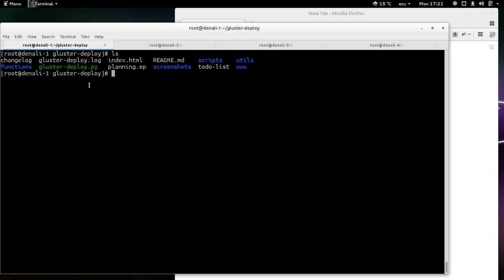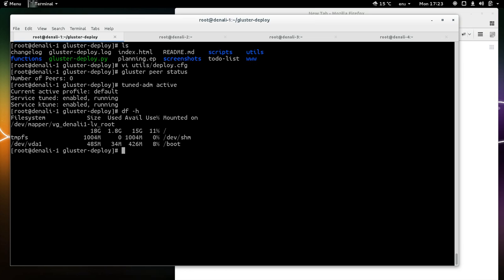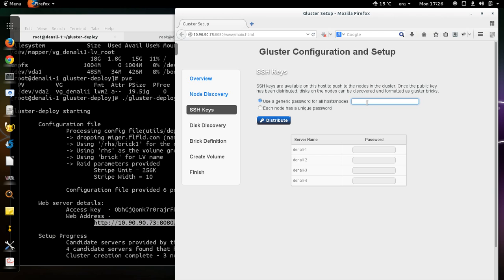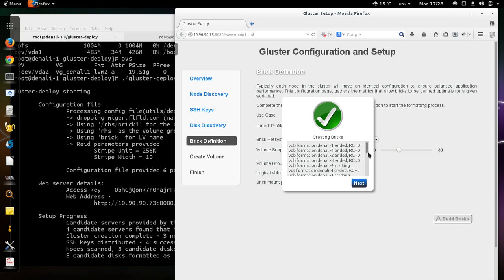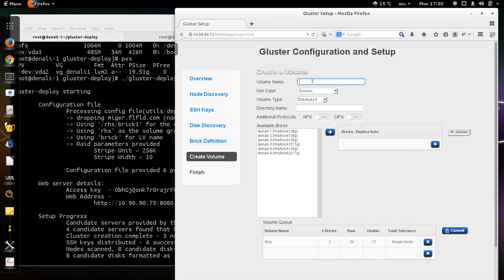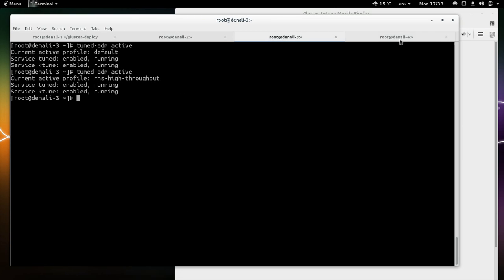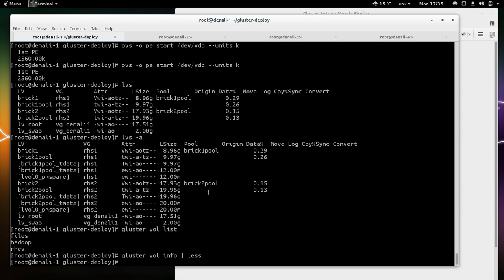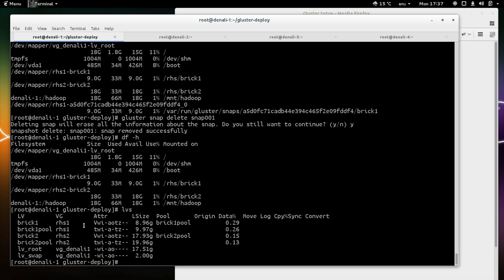Using gluster-deploy to configure a Red Hat Storage Cluster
This demo video shows the gluster-deploy tool building a Red Hat Storage environment consisting of ;

    4 nodes
    thin provisioned bricks
    3 volumes
    3 use cases ; RHEV, hadoop and file sharing

The video also shows how a snapshot of a volume is taken, and looks at the configuration elements that that generates.